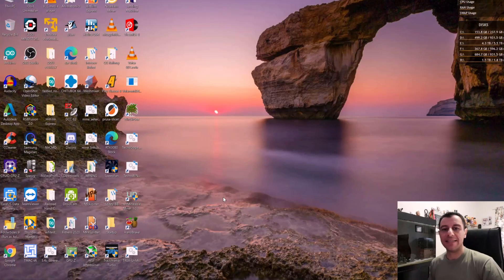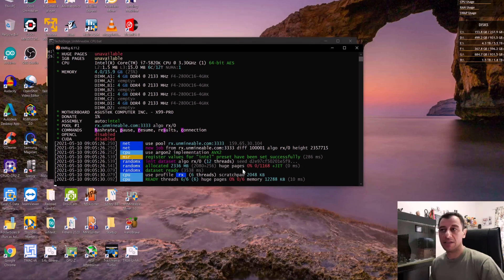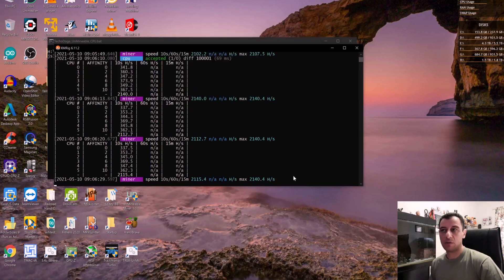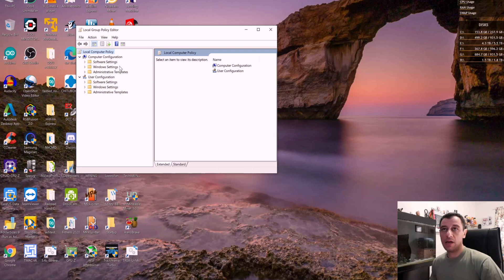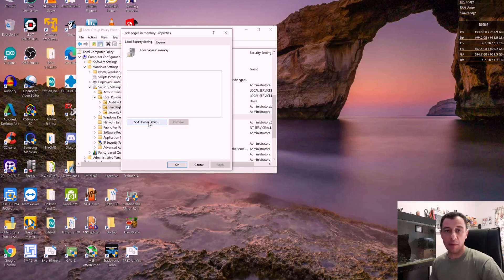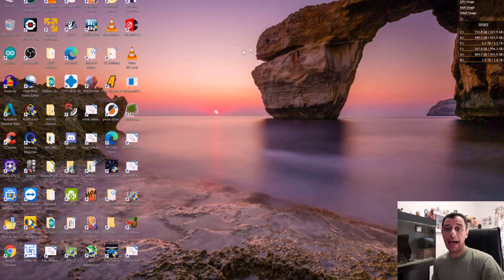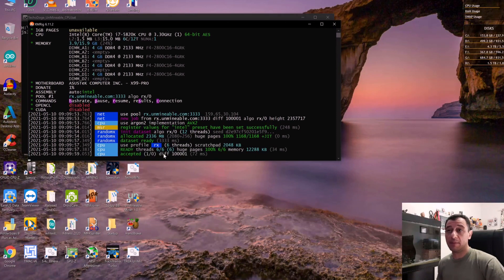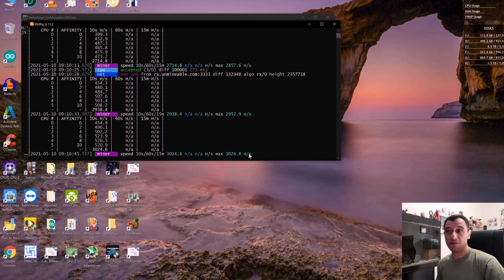Mine faster on CPUs | A guide to help you CPU mine faster!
In this quick and easy guide, I will be showing you how you can increase your CPU mining hash rate speed by up to 30%!

The CPU I am using is a i7-5820K which is quite old now, and after this setting I am mining at over 3,000h/s on the unMineable pool without overclocking!

Enabling Huge Pages in Windows 10:

1. Click Start Menu and type gpedit

2. Go to Computer Configuration -- Windows Settings -- Security Settings -- Local Policies -- User Rights Assignment -- Lock Pages in Memory

3. Add your windows user.

4. Restart your system or sign out for the change to take effect.